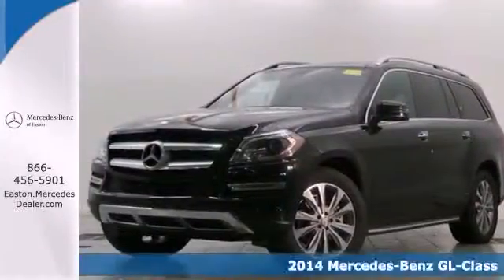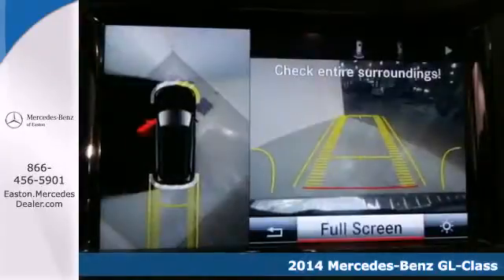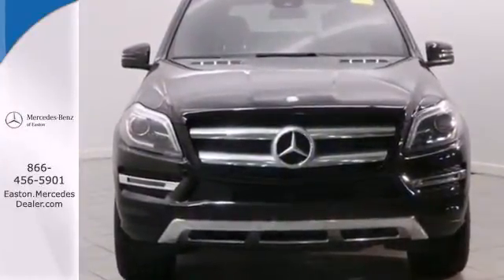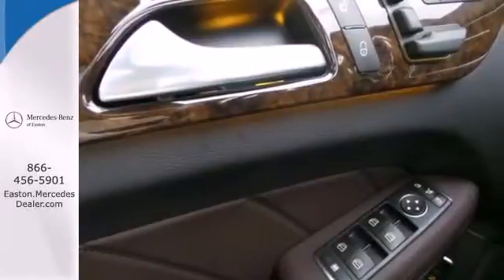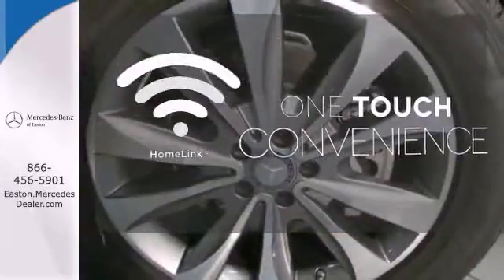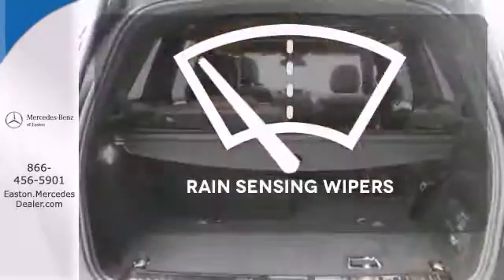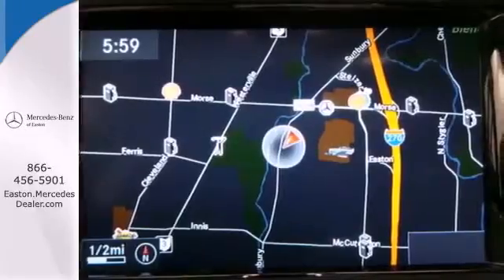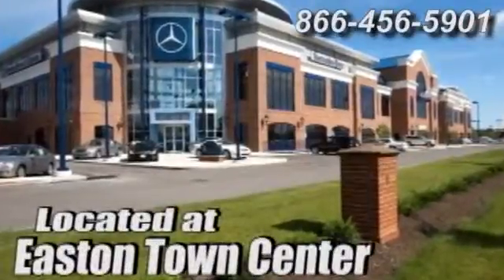2014 Mercedes Benz GL Class Columbus OH Mercedes Benz Dealer, OH MN388343 360p